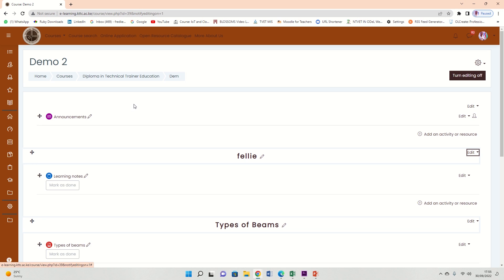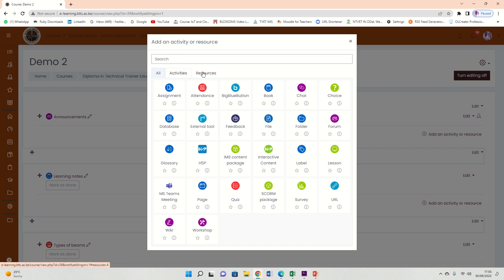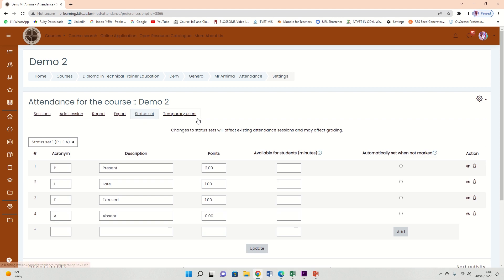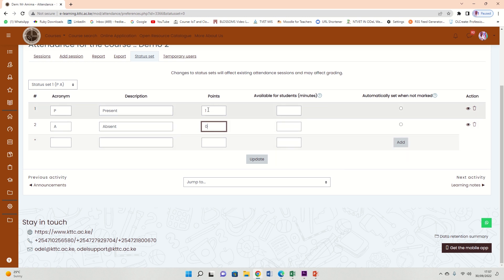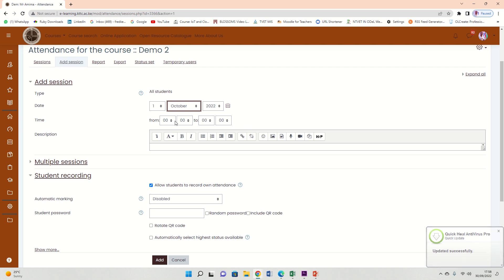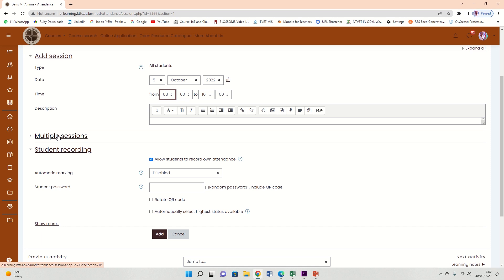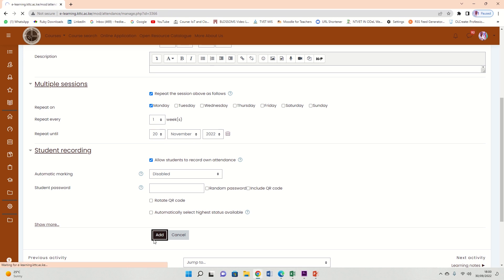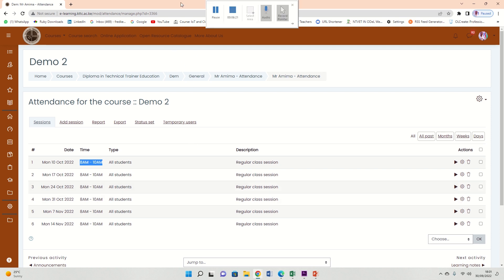Creating Moodle Attendance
How to creat Moodle Attendance